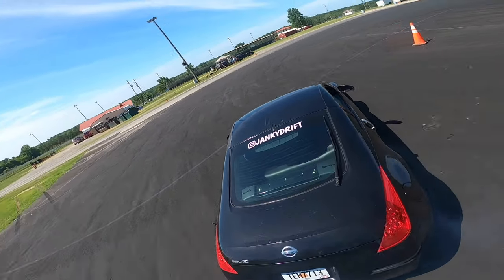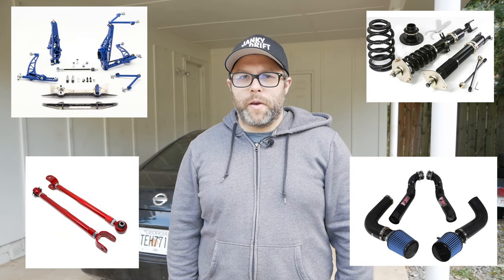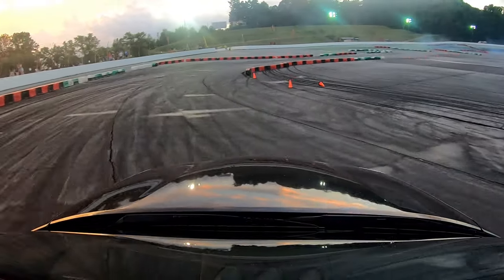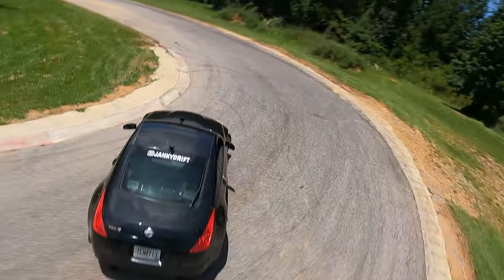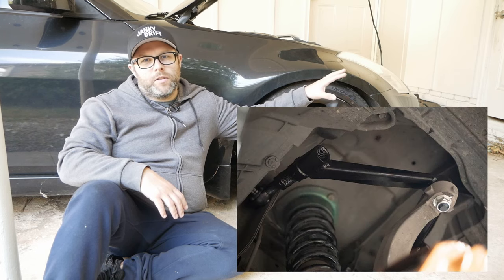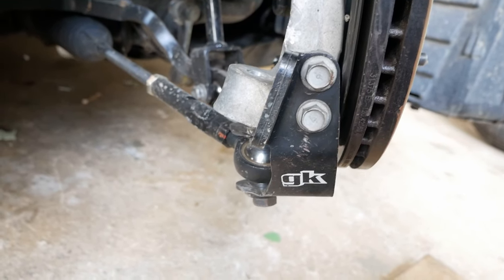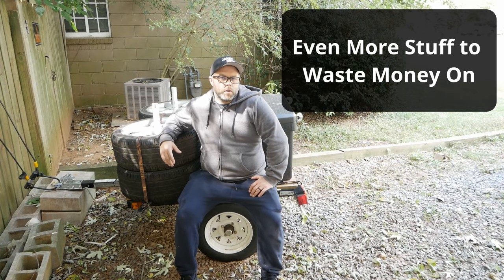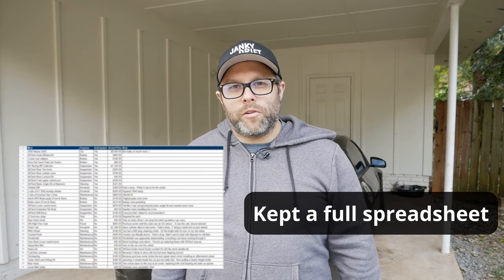How to Build a Beginner Drift Car - Top Mods for Starting a Drift Build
Are you thinking about building a drift car? In this video I talk about the top recommended mods for drifting when you're building a car for the first time. There are a lot of things to consider before jumping in like selecting the right chassis, for example a 240sx vs my 350z. Once you start the build you might want to prioritize some parts over others especially if budget is a concern, so this guide covers which parts I recommend prioritizing. Spoiler alert, you might think horsepower is important for drifting, but it's not even on the list!

Some of the things I cover in this video:
- Things to consider when choosing a drift car
- Top modifications for drifting including drivetrain and suspension
- Other things to consider when drifting for the first time
- A random joke where I turn my wallet into a muppet (lol)

Topics in this video:
0:00 Intro
0:31 Choosing a chassis to build
1:09 Maintenance - Seriously...
1:41 Welded Diff
2:28 Coilovers
3:13 Angle Kit
4:31 Other Considerations
5:10 Closing Thoughts

* 2007 Nissan 350z HR:
* Sparco Sprint Seats
* RaceQuip PRO20 Helmet
* NRG 350MM Wheel

My Story

In 2022 I purchased a 2007 Nissan 350z to start attending my first drift events, and I've learned quite a bit along the way. The community has been great and I'd very much like to pay it forward and help anyone looking else looking to get into drifting for the first time. Any burning questions as someone wanting to learn how to drift? Send them my way and I'll either respond or cover in a future video.

Helpful Links and Places Where You Can Find me

Want to talk drifting? Or maybe even try to link up for some tandems? Hit up the Discord:

Looking for a car pack or track from my videos? Here's where you can find them:

* GT Omega Apex Cockpit (old wheelstand)
* HP Reverb G2 Headset: Discontinued, recommend the Quest 3...
* Quest 3 VR Headset
* Thrustmaster T300 (old wheelbase)
* NRG 350MM Wheel
* NRG Quick Release Hub
* Thrustmaster TH8A Shifter
* Thrustmaster T-LCM Pedals (Current)
* Generic Handbrake (PC Only)
* NRG FRP-301 bucket seat
* USB Hub
* Logitech K400 Keyboard
* GoPro Hero 10 Black (to record me driving)